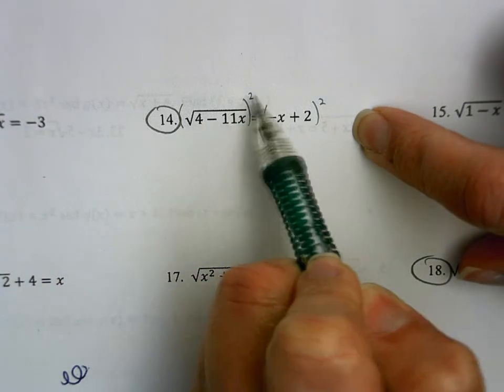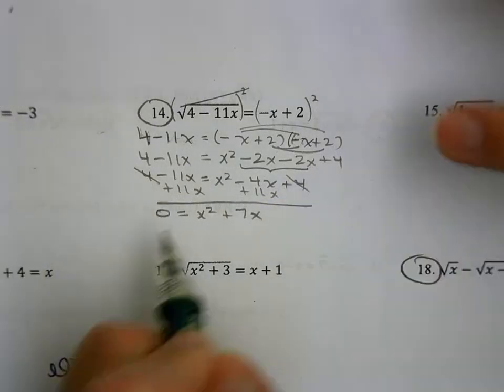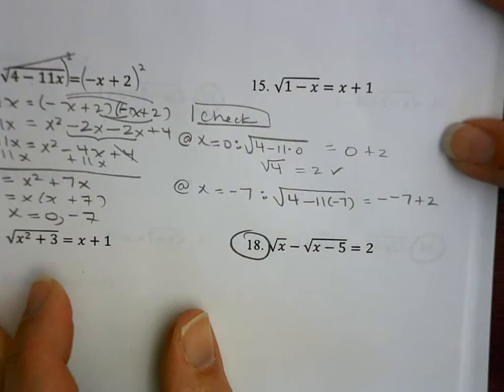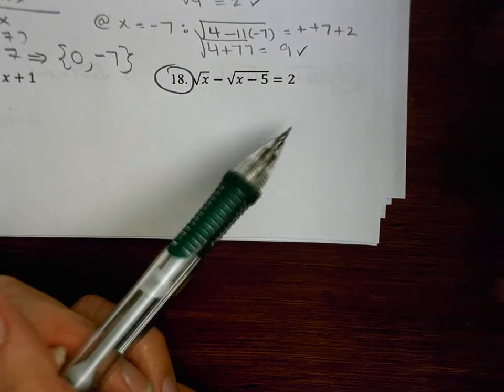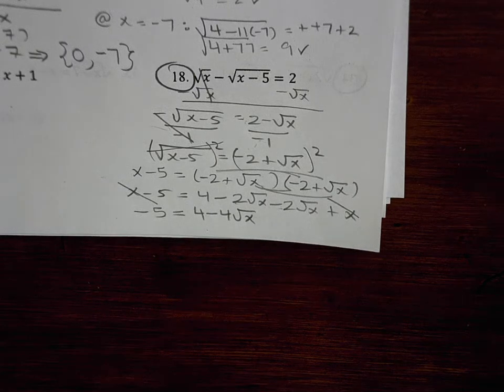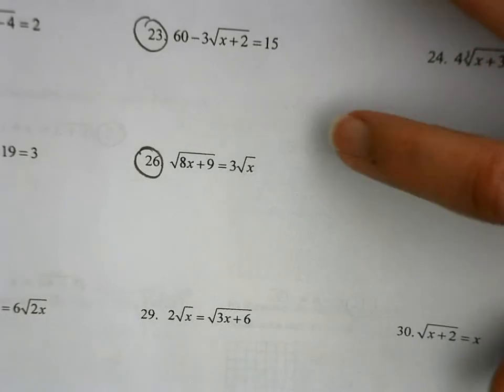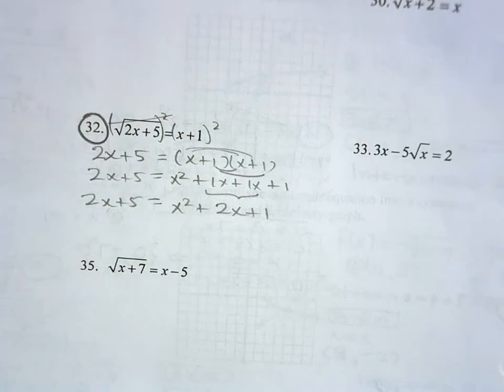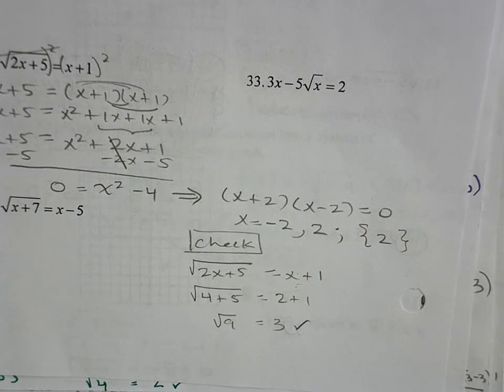HM3 Unit 5 Obj 7 Homework Help